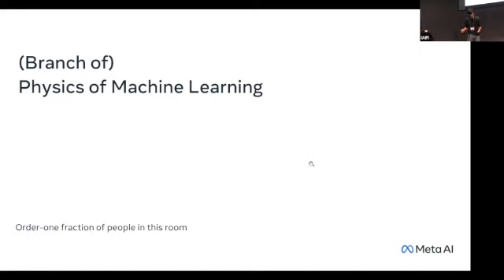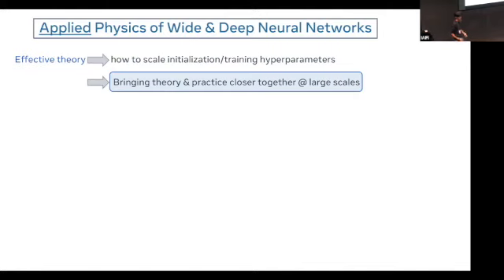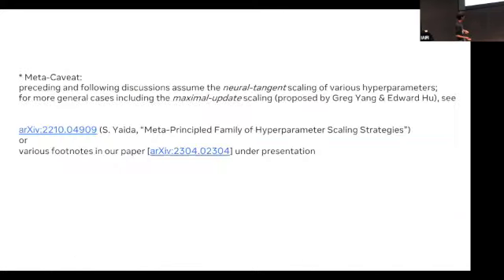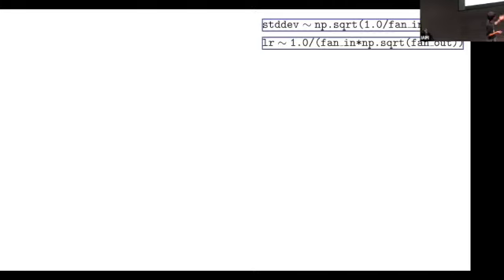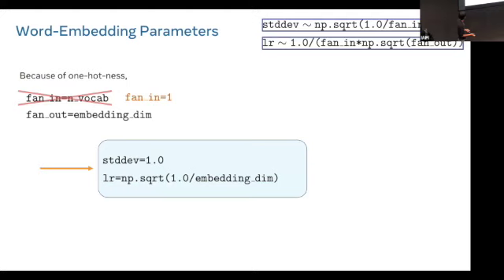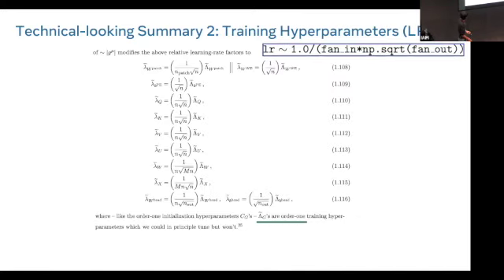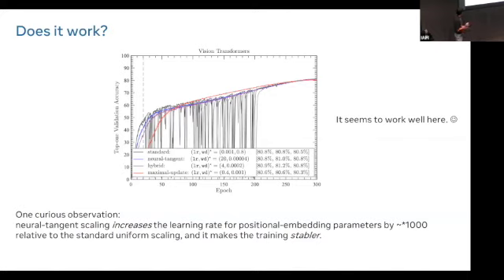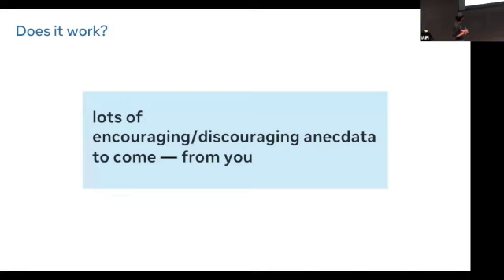IAIFI Summer Workshop - Sho Yaida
Effective Theory of Transformers

Sho Yaida, Research Scientist, Meta

Large neural networks perform extremely well in practice, providing the backbone of modern machine learning. Theoretical analyses of these large models suggest particular scaling strategies, specifically for initialization and training hyperparameters. This talk walks through these suggestions for the concrete case of Transformers and mentions some of its practical implications.